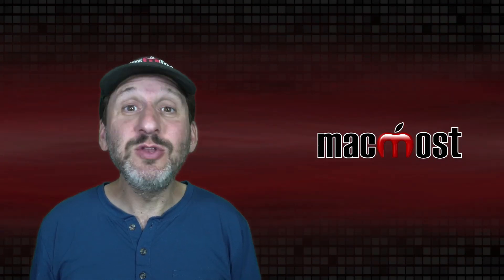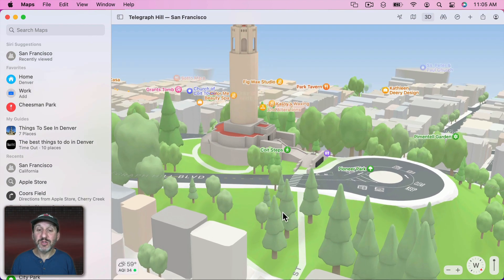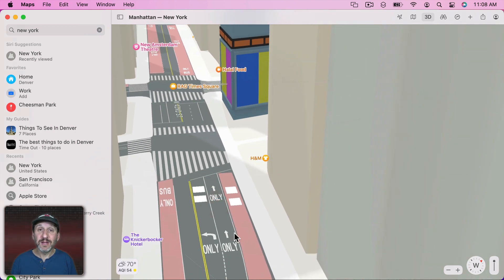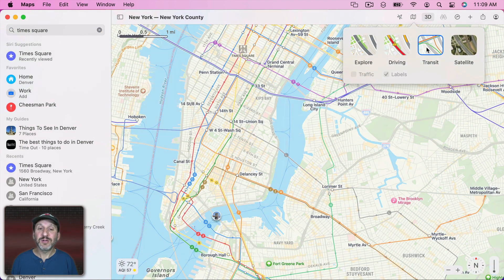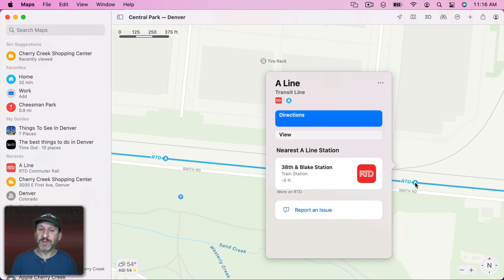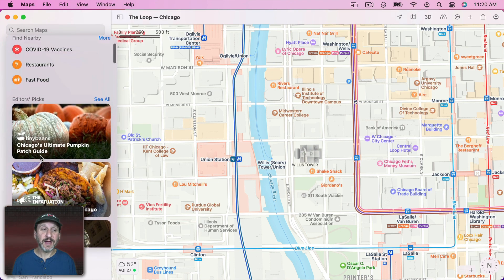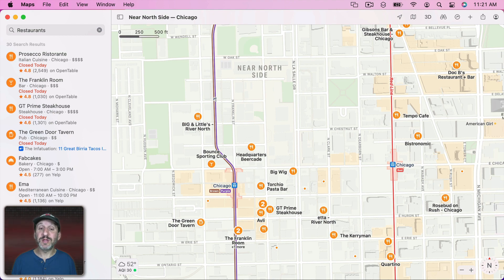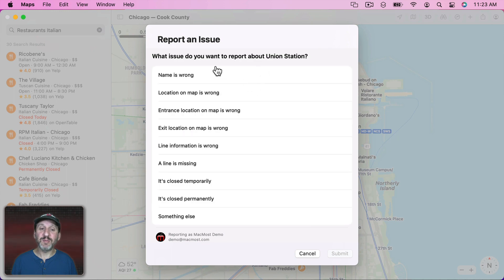Maps App New Features In macOS Monterey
The Maps app has a variety of new features and looks better than ever in macOS Monterey and iOS 15.